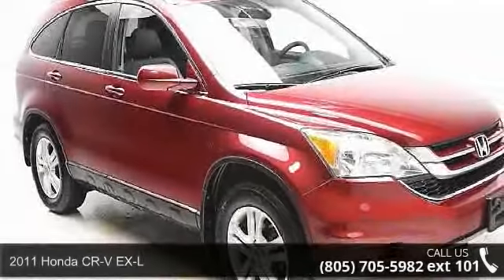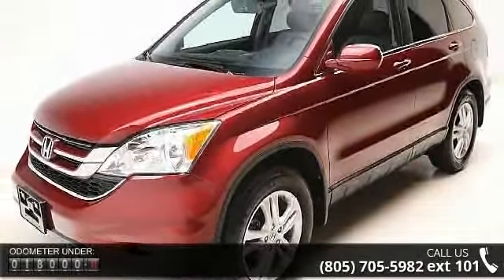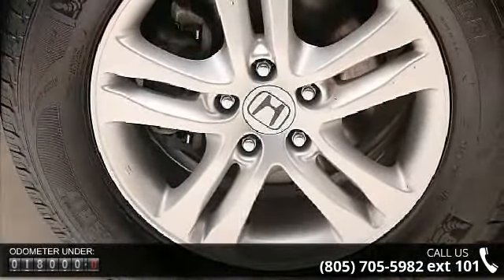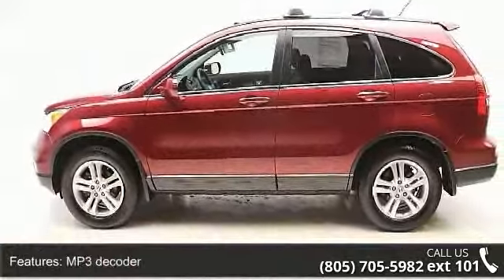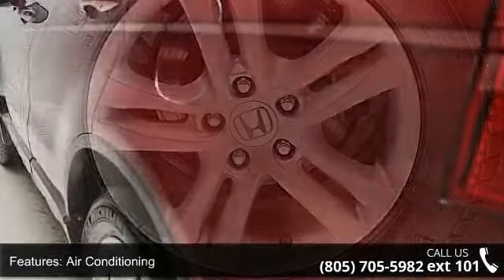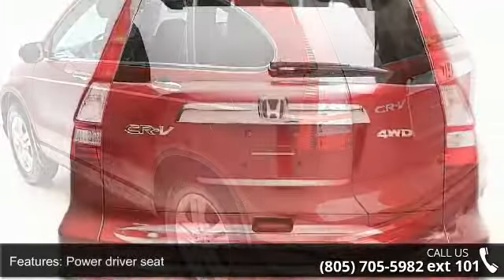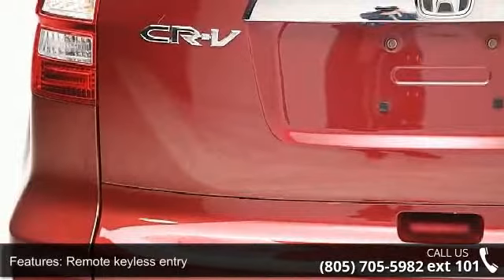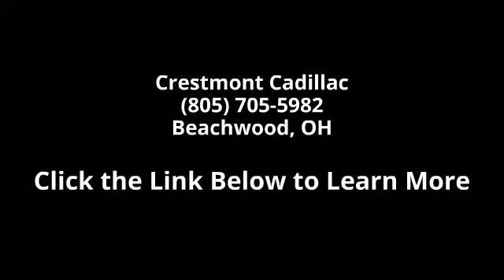2011 Honda CR-V EX-L - Crestmont Cadillac - Beachwood, OH...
**1 - OWNER!** 2011 HONDA CR-V **EX-L** LEATHER, MOONROOF, NAVIGATION!! It's only known one loyal master, but now it's ready to be loved again. Come get it! Designated by Consumer Guide as a Compact Car Best Buy in 2011. Fully serviced with a multi point inspection process ! Home of Live Market Pricing ! See why our Pre-Owned vehicles have the most competitive prices on the Internet. We offer a streamlined sales process, factory trained sales and service personnel, body shop and parts department. A good car, a great value and an outstanding dealership. That's the Crestmont Difference! All prices are updated frequently, so this price is only valid for today.